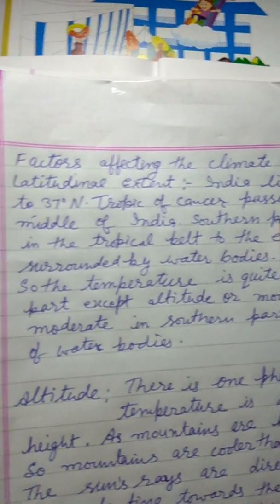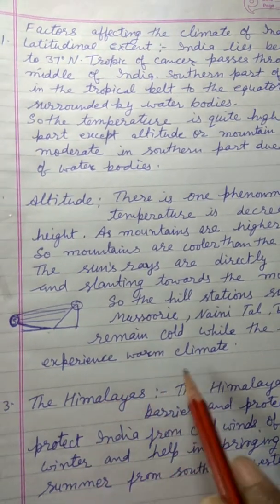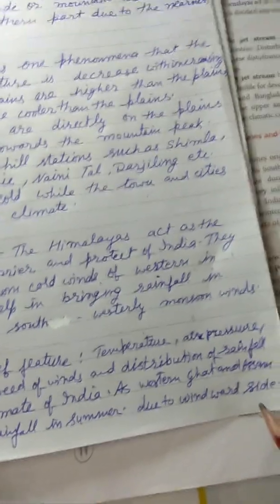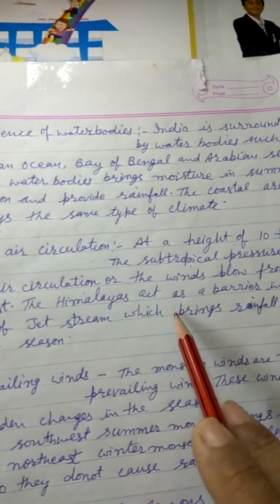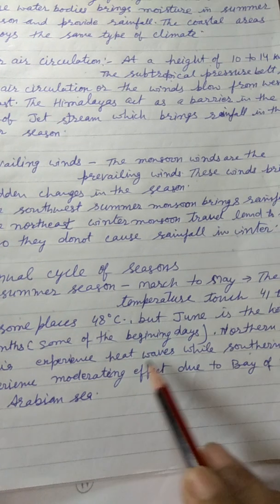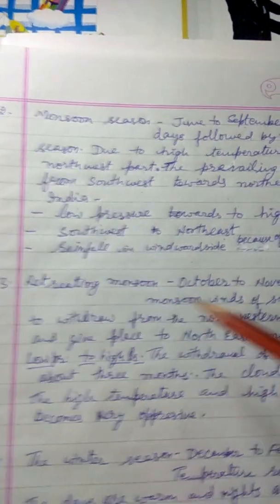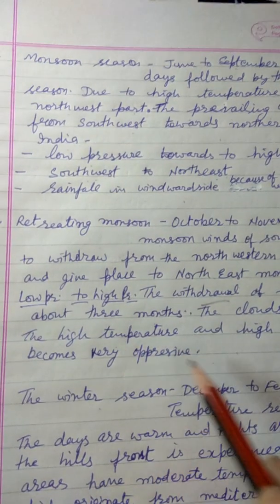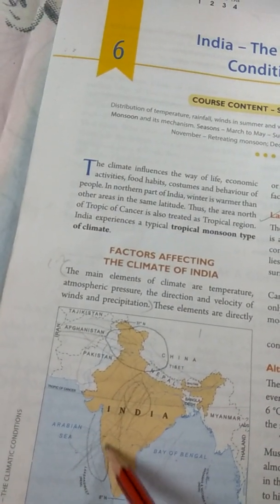Class 10 geography lesson 6 climate short notes by Santosh Kaur